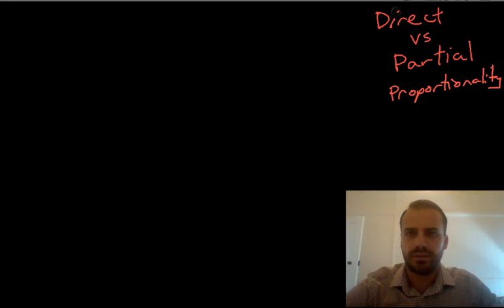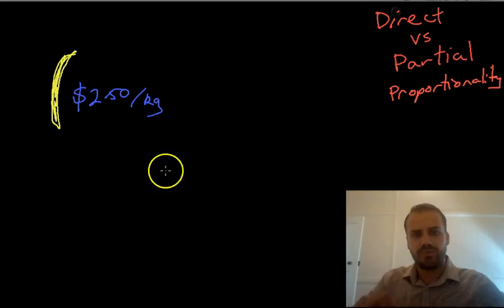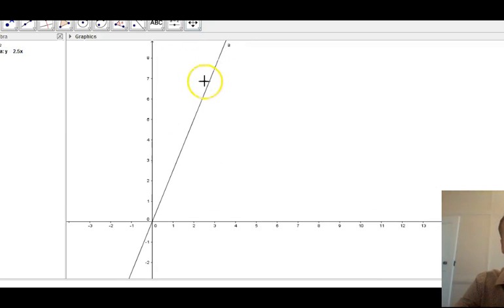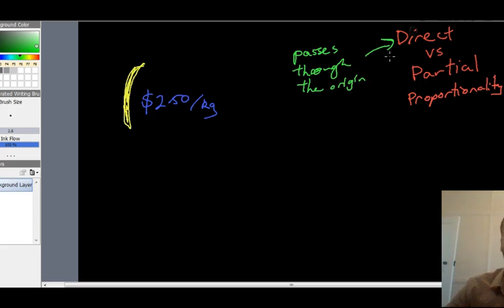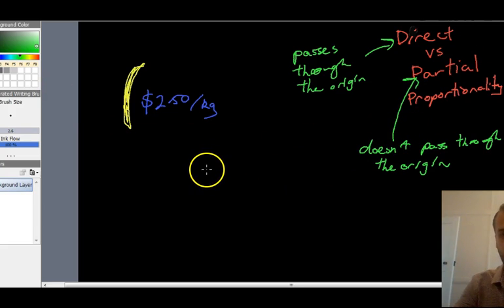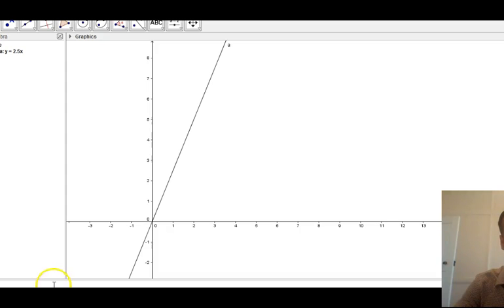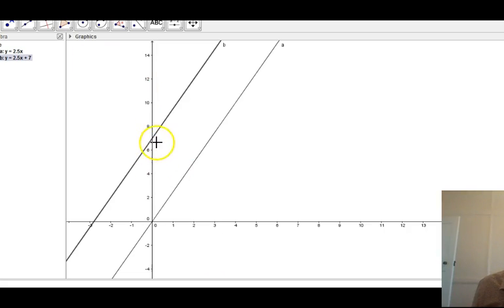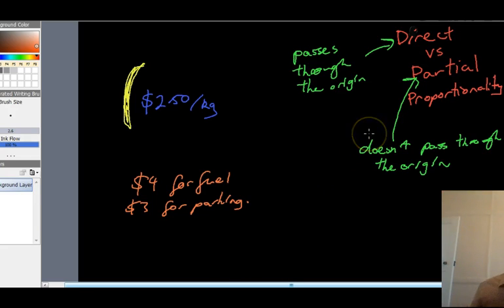Direct vs Partial Proportionality